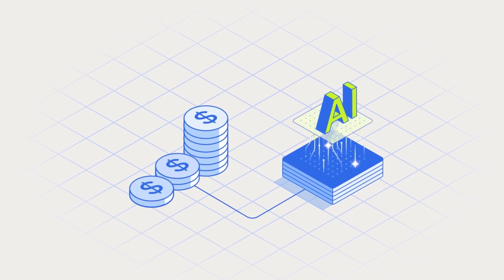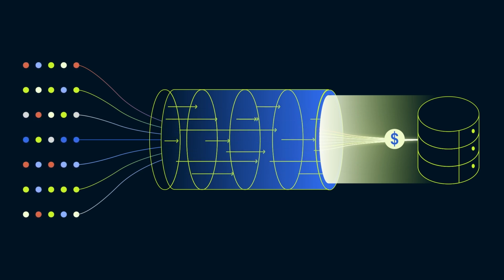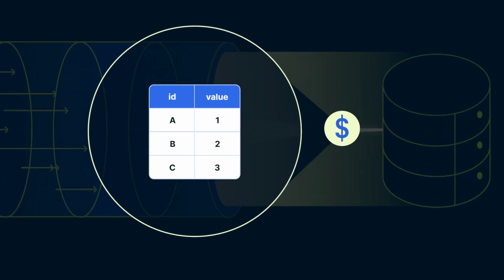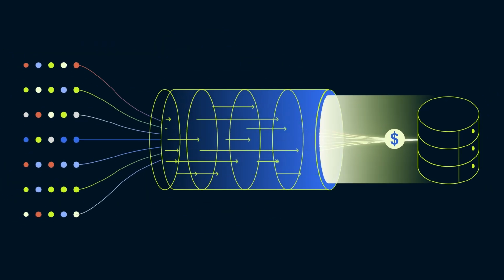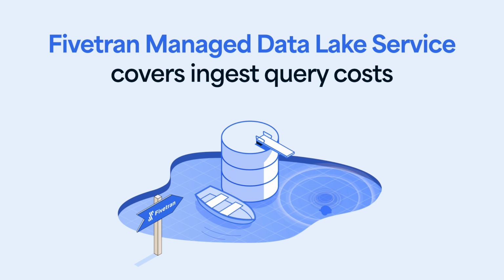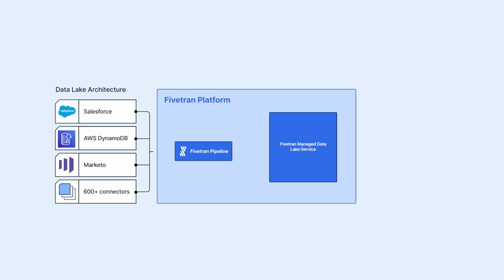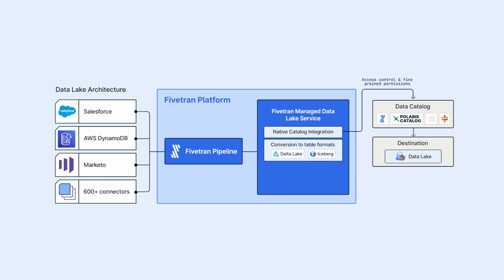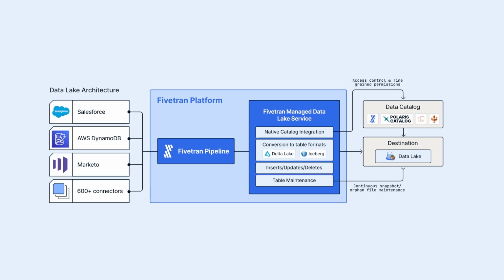Fivetran Ingestion Cost Explainer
Learn how you could save up to 30% on your data management costs with Fivetran.